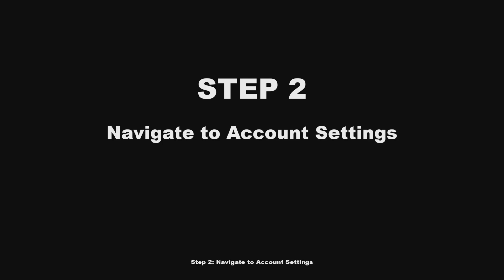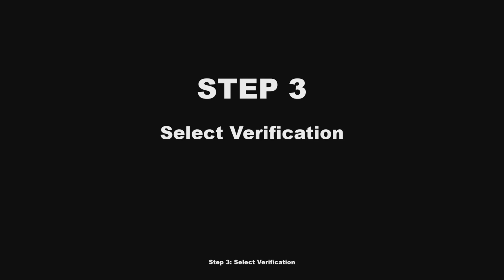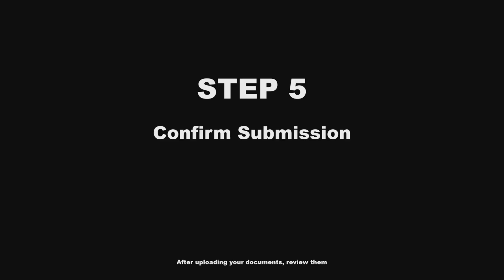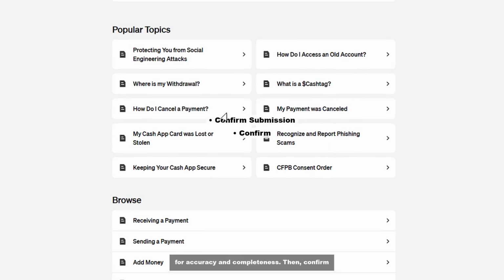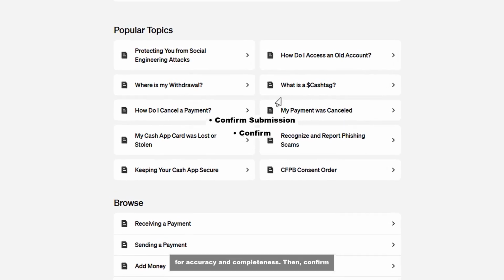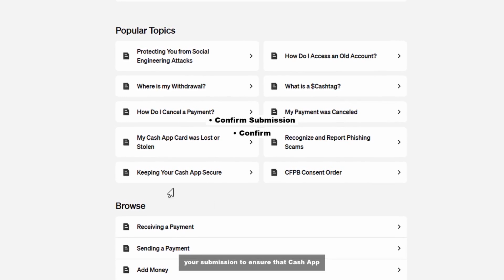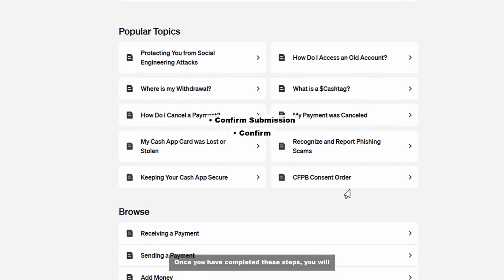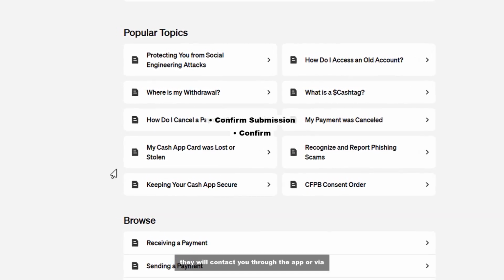How To Submit Documents To Cash APP For Account Approval 2026 (STEP BY STEP)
In this video, we will guide you through the process of submitting documents to Cash APP for account approval in 2026, step by step. Learn how to ensure your documents meet the requirements and get your account approved quickly.